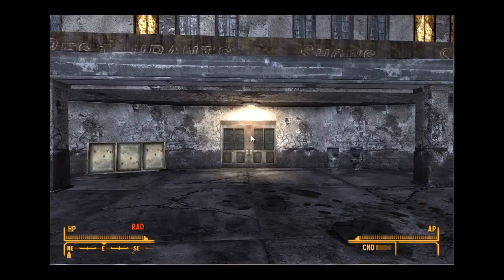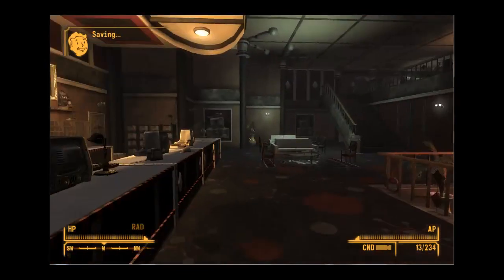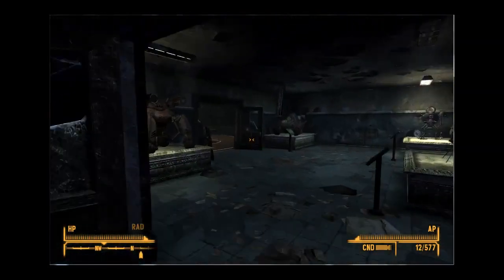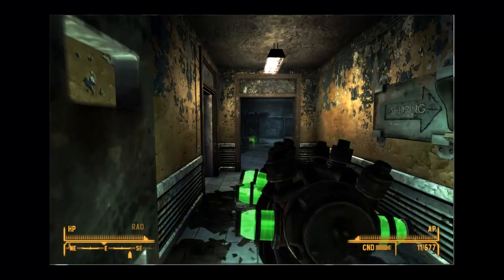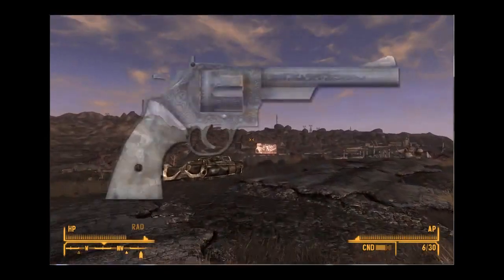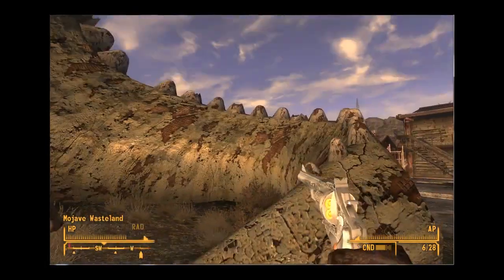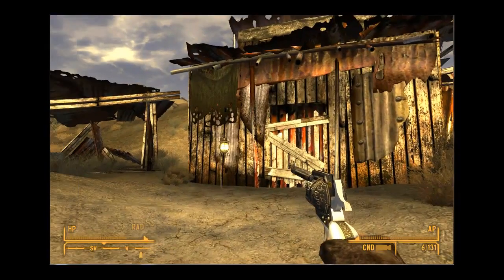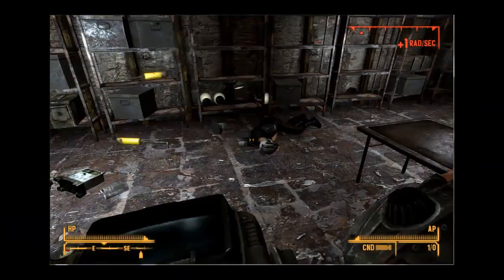Fallout New Vegas-All Unique Weapons- Part 1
This is a series i decided to start. In the begging its a little rough because my editing program cut out the intro so i had to make another one. if i decide to make a second part i will enable back round audio and make it a bit more "professional' It did take a lot of work to make so enjoy! I will make part 2 if i get a good amount of traffic.

Wiki Pages

Visit AhellHound.Com For My Blog.